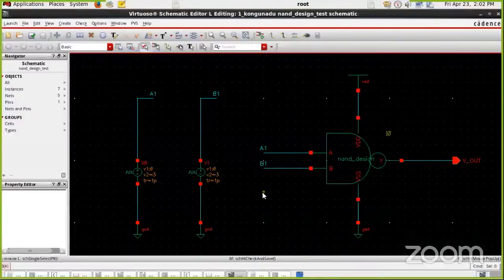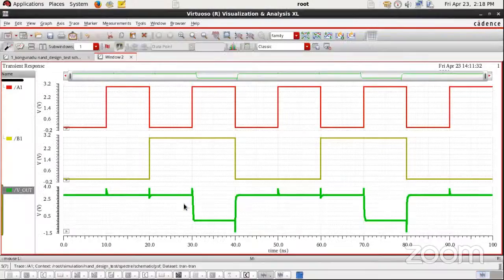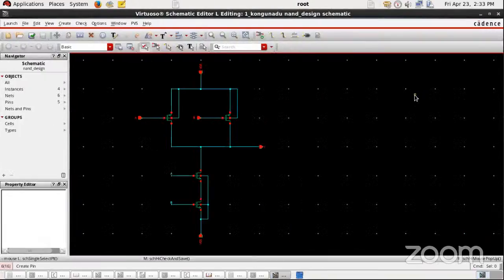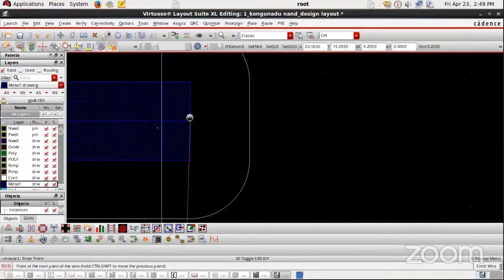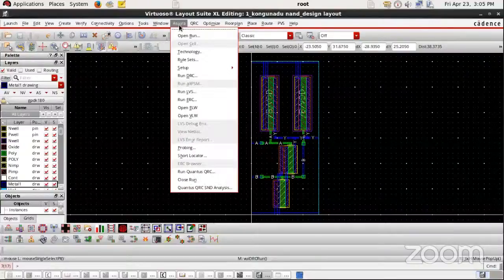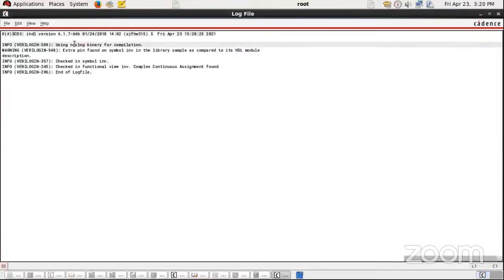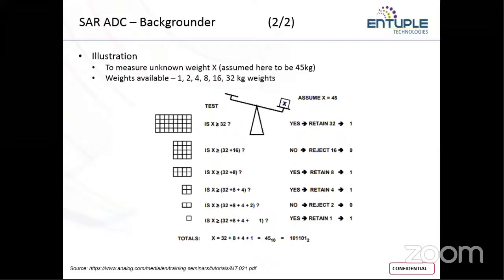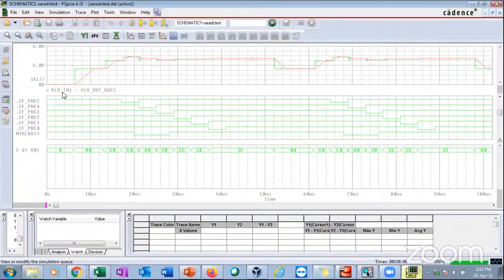AICTE-FDP-VLSI Mixed Signal Processing-Phase III day-10 session-2